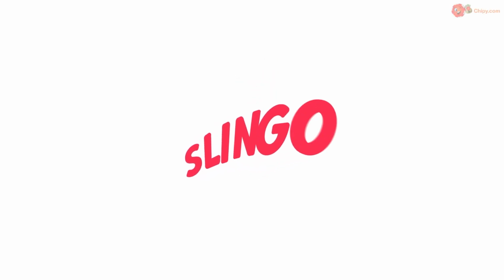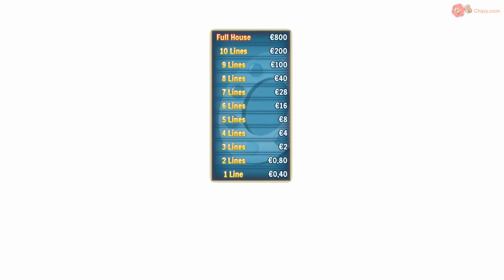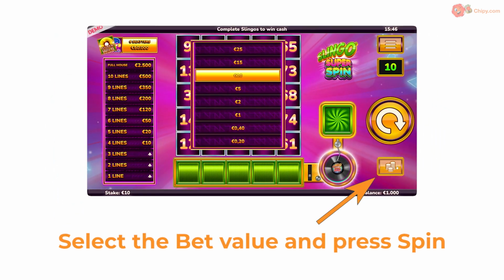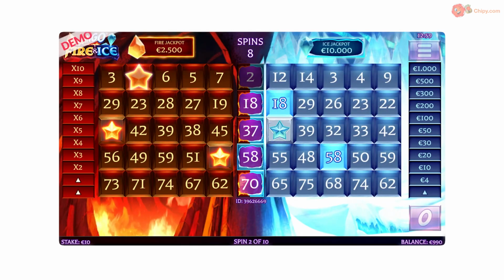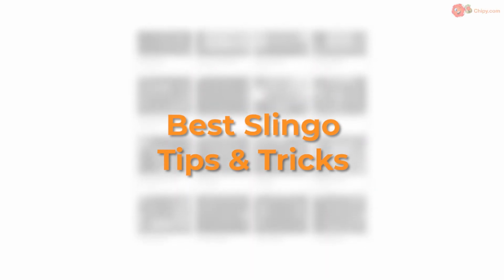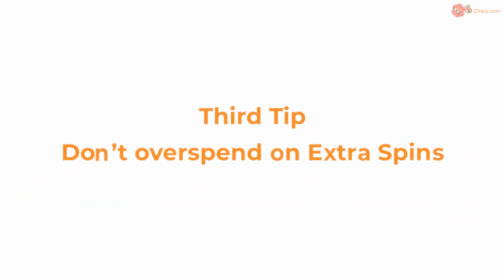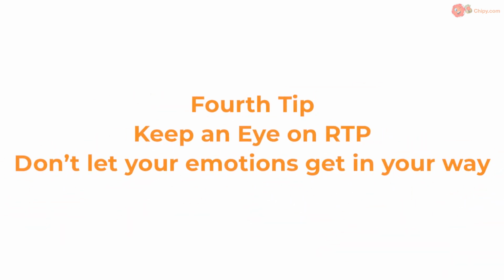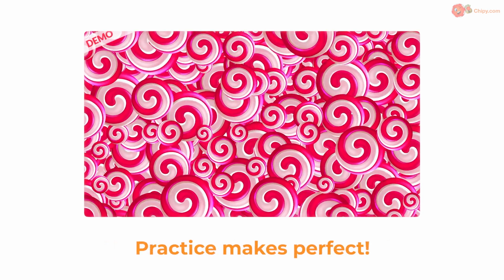How to Play Slingo: The Complete Beginner’s Guide